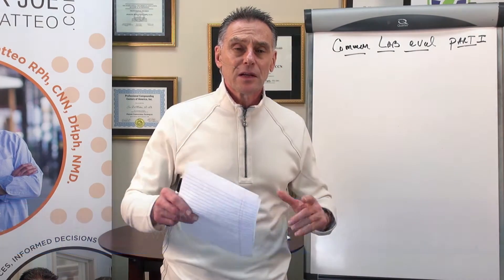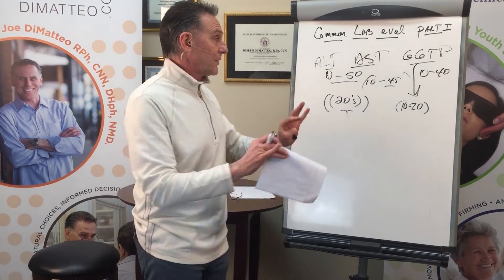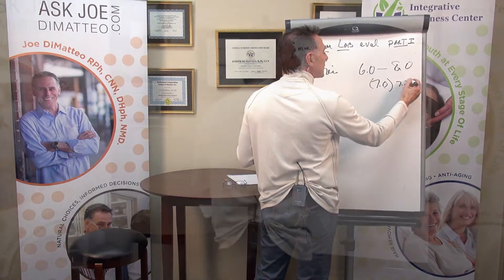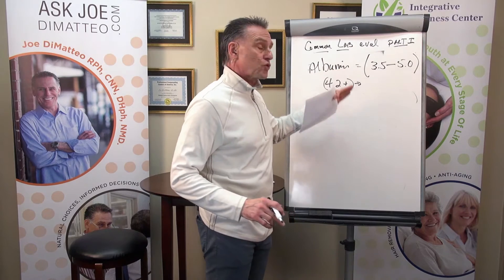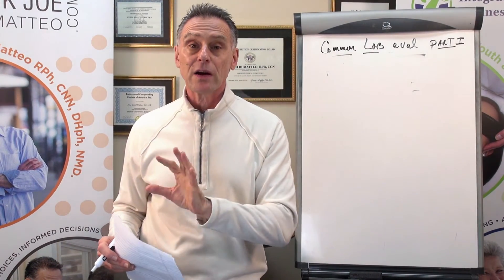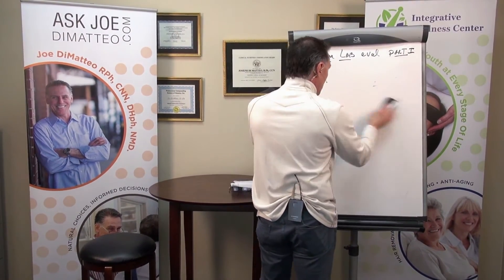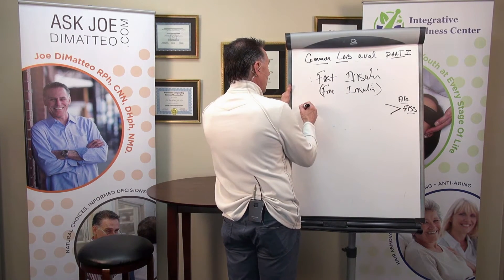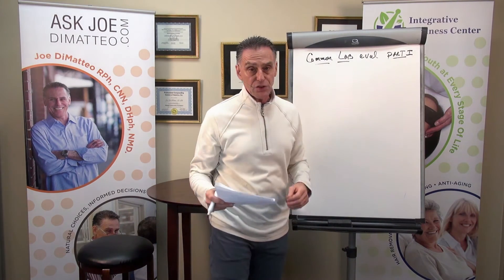Common Lab Evaluation Pt. 1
Sadly, most annual medical check-ups involve the physician ordering only routine blood tests, if blood tests are ordered at all.
This is some great information about your blood & blood work to maintain good health.

Joe DiMatteo is a registered pharmacist, certified clinical nutritionist, homeopath and doctor of naturopathy. Joe is the host of The Ask the Pharmacist Radio Broadcast heard nationally on SiriusXM. Please visit askjoedimatteo.com for more information.